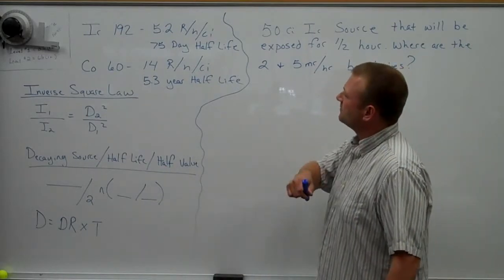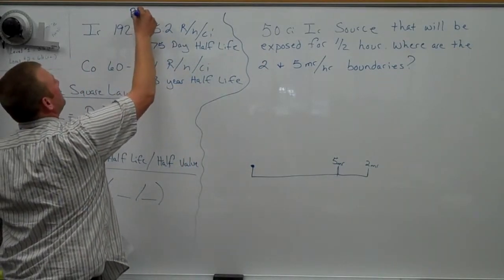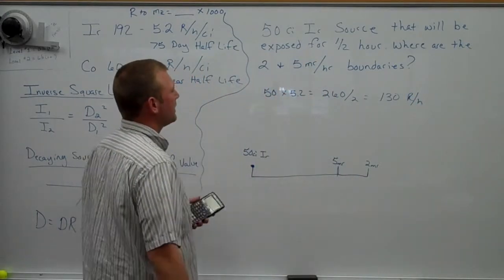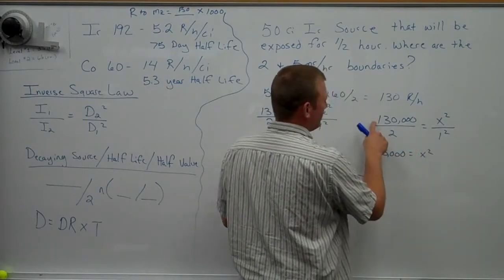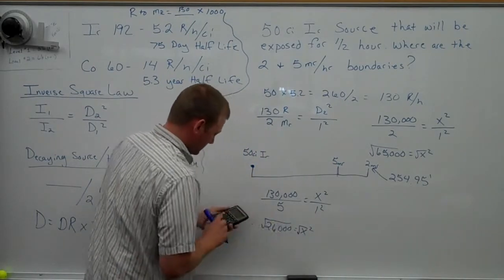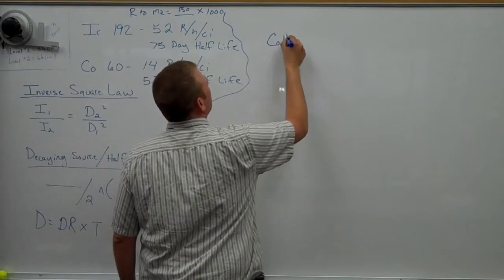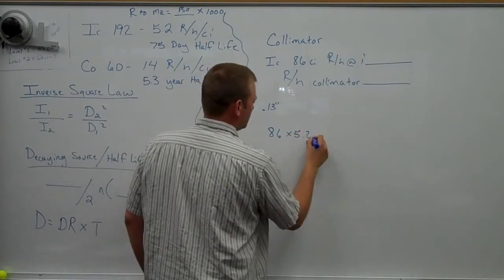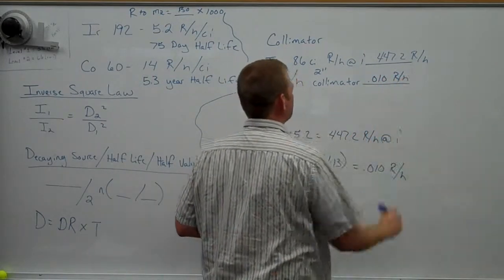Source Decay over Distance Boundaries